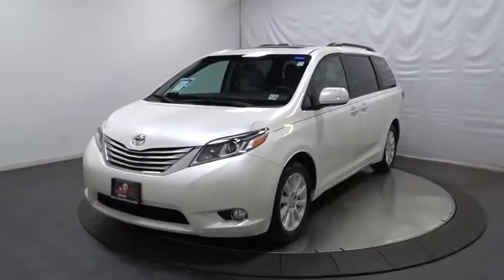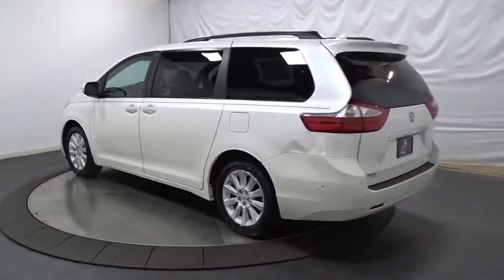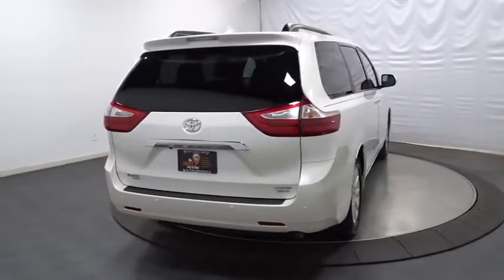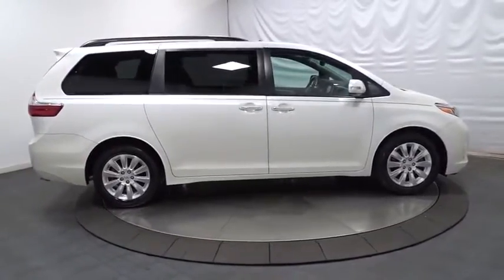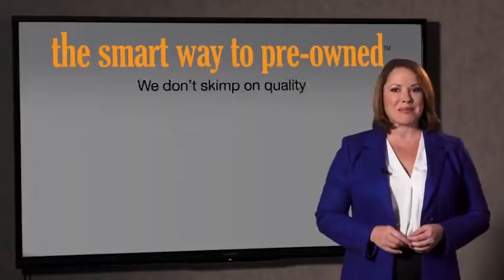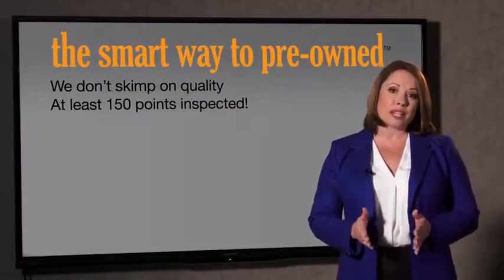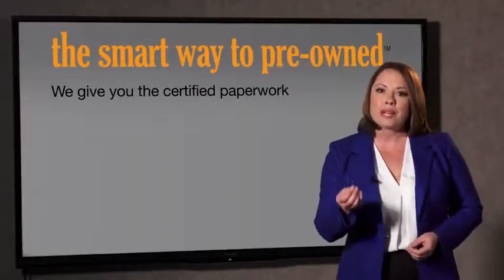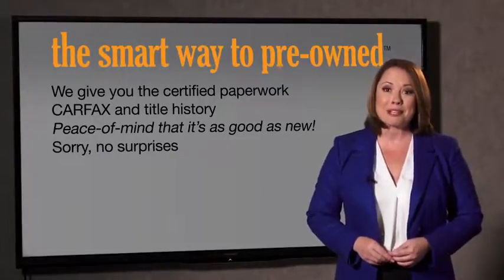2015 Toyota Sienna Hillside, Newark, Union, Elizabeth, Springfield, NJ 901947A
FULLY LOADED!!! NAVIGATION!!! SUNROOF!!! 7 PASSENGER LEATHER SEATING!!! ALL WHEEL DRIVE! ONE OWNER, BACK-UP CAMERA, BLUETOOTH, MP3 Player, KEYLESS ENTRY Thanks to an extensive used-car warranty, every Toyota Pre-Owned Vehicle comes with peace of mind. It covers major engine and transmission components, except for standard maintenance items, body glass and interior. Toyota will repair or replace any covered part that is defective in material or workmanship under normal use. *See dealer for details. Route 22 Toyota proudly services the all Tristate area. We can handle all of your Used Car needs. Route 22 Toyota located in Hillside, New Jersey is proud to be one of the premier dealerships in the area. From the moment you walk into our showroom, you'll know our commitment to Customer Service is second to none. We strive to make your experience with Route 22 Toyota a great one for the life of your vehicle. Route 22 Toyota is pleased to be currently offering this 2015 Toyota Sienna Ltd with 29,088 miles. Your buying risks are reduced thanks to a CARFAX BuyBack Guarantee. A test drive can only tell you so much. Get all the info when you purchase a vehicle like this with a CARFAX one-owner report. Put performance, safety, beauty, sophistication and all the right amenities into a car, and here it is! Now you can own luxury without the luxury price tag! Simply put, this all wheel drive vehicle is engineered with higher standards. Enjoy improved steering, superior acceleration, and increased stability and safety while driving this AWD ToyotaSienna Ltd. A Toyota with as few miles as this one is a rare find. This Toyota Sienna Ltd was gently driven and it shows. Added comfort with contemporary style is the leather interior to heighten the quality and craftsmanship for the Toyota Sienna Where do you need to go today? Just punch it into the Toyota Sienna on-board navigation system and hit the road. Get a complete and detailed history at no charge on this wonderfully maintained pre-owned vehicle. It might be impossible to find a vehicle that has more features, including an unbelievable entertainment package, at a price as nice as this one. This Toyota Sienna is well-equipped, well-cared for and still covered under the manufacture's factory warranty. Treat yourself to a wonderful driving experience in this wel- optioned Toyota Sienna Ltd. Equipped with the latest in driver comforts, this Toyota is the benchmark of modern automotive engineering. This Toyota is equipped with some of the most amazing wheels the market has to offer! Once you take this Toyota Sienna Ltd for a test drive, you'll immediately realize how much of an added bonus this vehicle's upgraded wheels will provide. More information about the 2015 Toyota Sienna: The minivan segment is a fiercely contested market in which features, pricing and capacities remain extremely competitive. The current Sienna continues be leader with its strong V6, 6-speed automatic transmission and mileage estimates of 25 mpg on the highway. The Sienna distinguishes itself as being the only minivan to offer all-wheel drive as an option as well as seating configurations for up to 8 passengers. Even the entry-level L trim includes such comfort options such as keyless entry, 3-zone air conditioning and 10 cup holders. Strengths of this model include Available all-wheel drive, up to 8-passenger seating, true car-like handling, V6 power, spacious, comfortable interior, and fuel economy Route 22 Toyota is honored to present a wonderful example of pure vehicle design... this 2015 Toyota Sienna Ltd only has 29,088 miles on it and could potentially be the vehicle of your dreams! Your buying risks are reduced thanks to a CARFAX BuyBack Guarantee. With CARFAX one owner report you can be sure that this Toyota Sienna was only gently owned. There's a level of quality and refinement in this Toyota Sienna that you won't find in your average vehicle. Enjoy the grip and control of AWD performance in this nicely equipped Toyota Sienna. You can tell this 2015 Toyota Sienna has been pampered by the fact that it has less than 29,088 miles and appears with a showroom shine. Marked by excellent quality and features with unmistakable refined leather interior that added value and class to the Toyota Sienna This Toyota Sienna offers the most up-to-date navigation system available so you'll always know the most efficient route to where you are going. How often was the oil changed? Were important service int